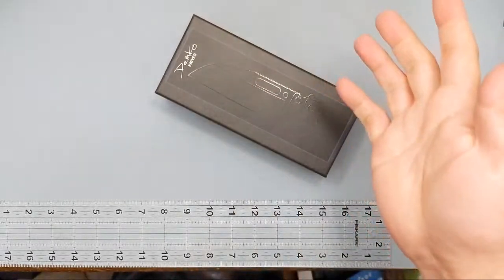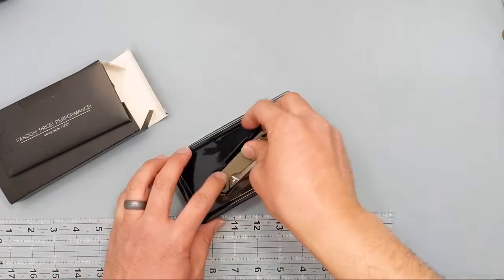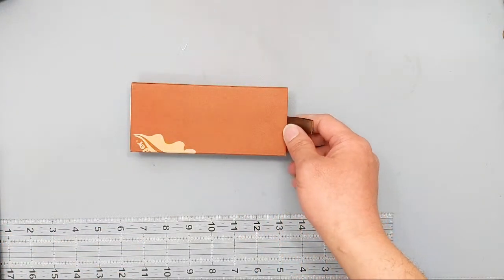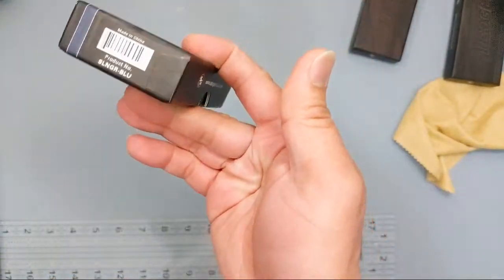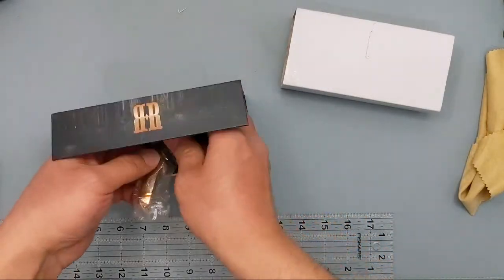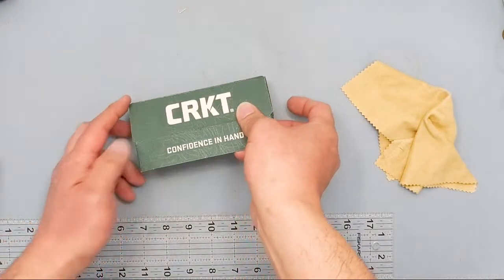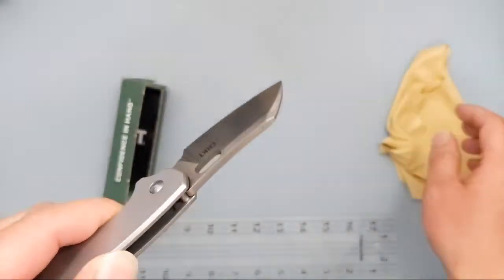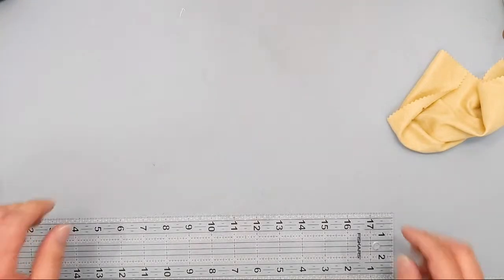Knife Sale And Discussions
00:00 Introduction
01:44 Demko AD20.5
04:00 Drop Lynx
05:50 Kizer Mini Begleiter
07:05 Benchmade 20CV Griptillian
08:22 WESN Allman plus accessories
10:39 TUYA SNS
11:48 Artisan Arroyo
13:04 Honey Badger Wharnclever
14:20 CRKT Raikiri
15:43 CRKT Razel GT
16:45 Vnives Scuff
18:09 Statgear Slinger
19:09 Statgear Ledge Red
19:50 Statgear Ledge Brown
20:21 Ktactical Mini Fixed
21:03 Real Steel Luna WM Exclusive
22:30 YOBO Silvback
23:25 YOBO Cayman
24:31 Rough Rider Doctor's Knife
25:36 LA Police Gear TFBK
26:59 Kershaw Seguin
27:54 CRKT Helical
29:10 CH 3004
30:05 ABKT Warthog
31:44 Ikiv Bar Lock Gold/CF overlay
33:04 CRKT Caligo
33:53 KTactical Serrated
34:42 CRKT Tuna
35:28 CRKT Cottidae
36:41 CRKT BT Fighter
37:50 CRTK Pilar Large
38:32 CRTK M16-02S
39:38 Amare Field Bro
41:10 Statgear Asus
42:05 Gerber Fastball
43:10 Kershaw Payout
45:05 Discussion Orion Scorpio and random items.